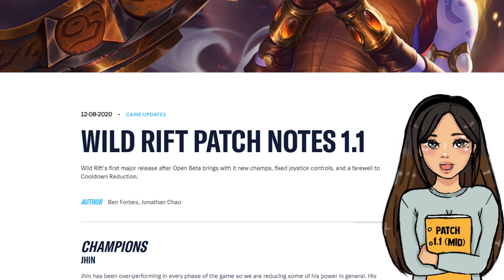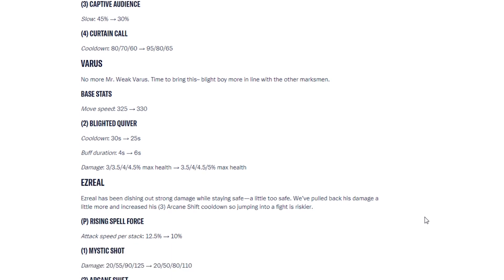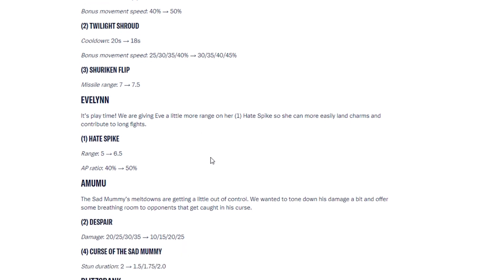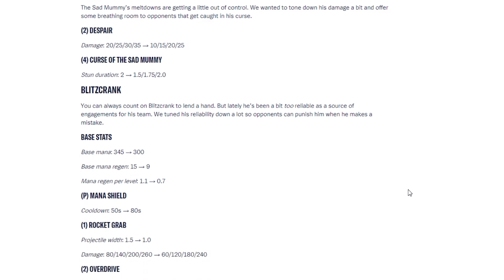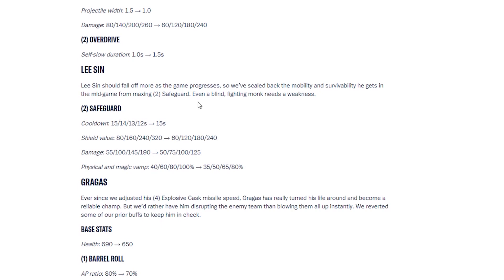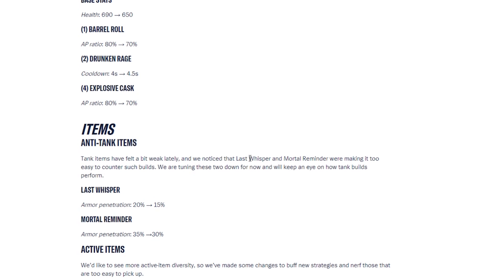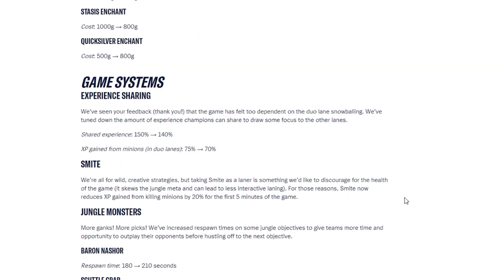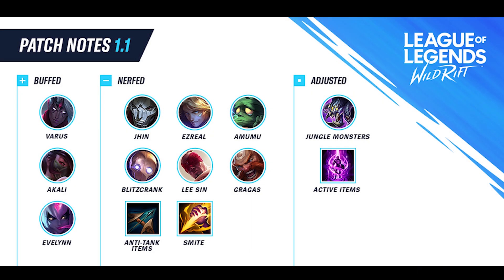NEW WILD RIFT MID PATCH NOTES 1.1 AKALI BUFF, BLITZCRANK NERF, SMITE NERF & More!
Wild Rift Patch Notes 1.1! Like the video if you found this interesting, I hope to see you again for the next one. :)